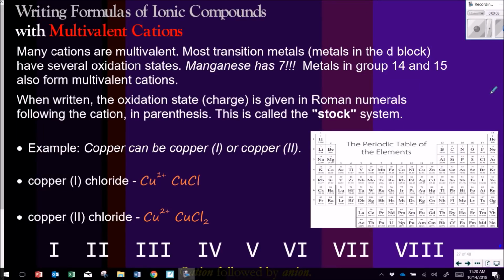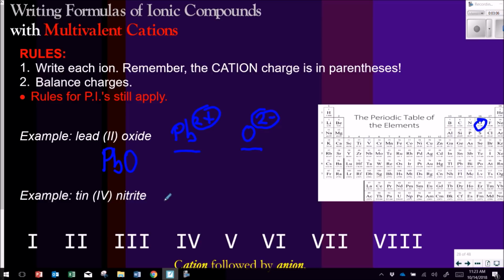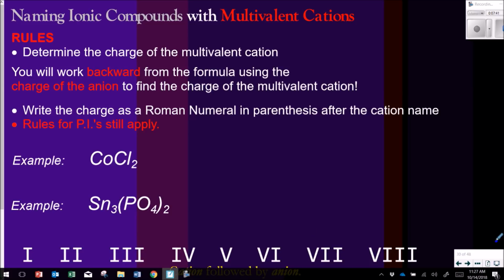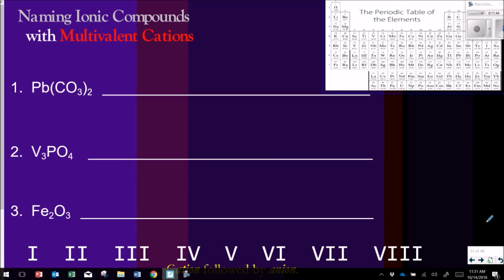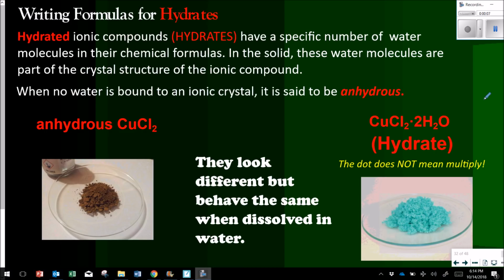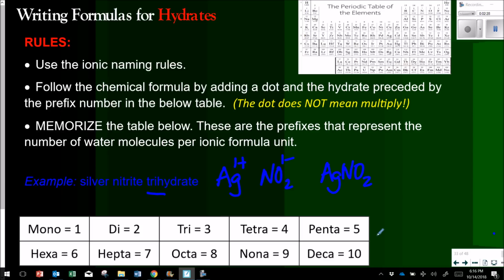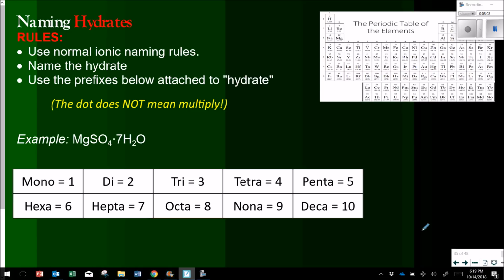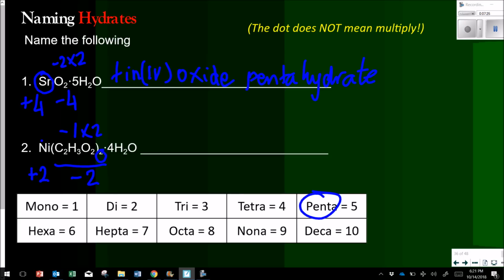Video 3 Nomenclature 18 19